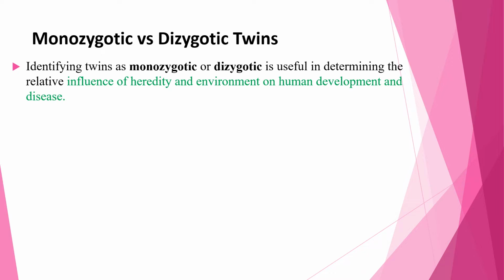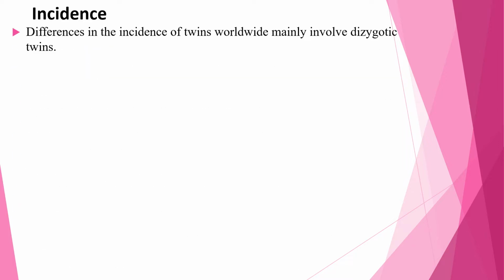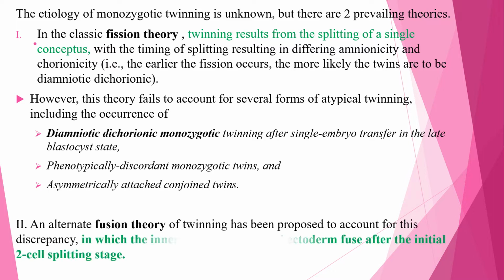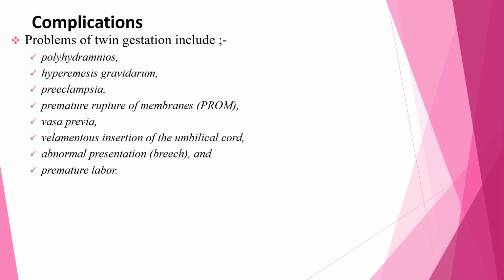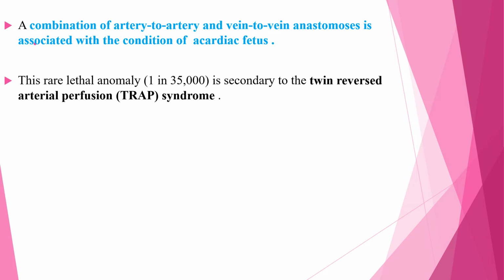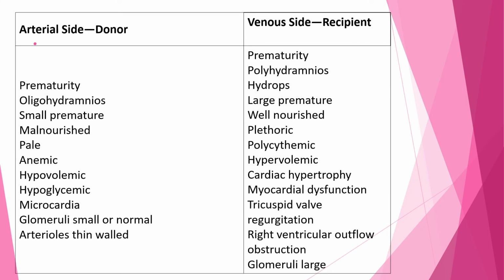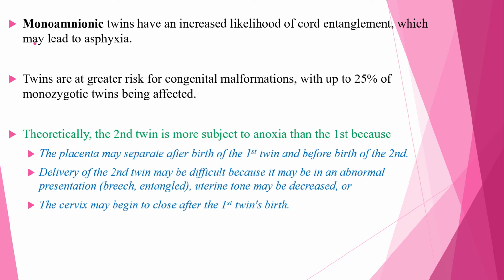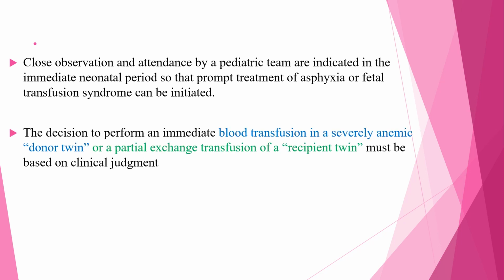Multiple Gestation!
Types ,etiology,c/m , complications and management of multiple delivery